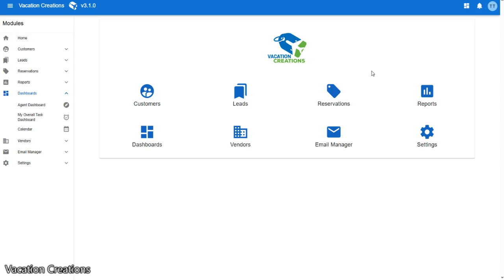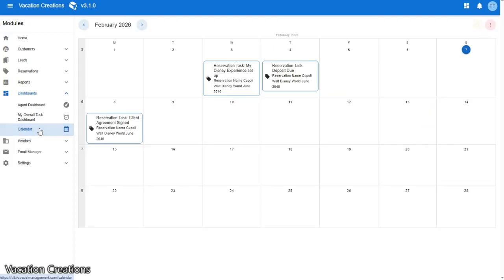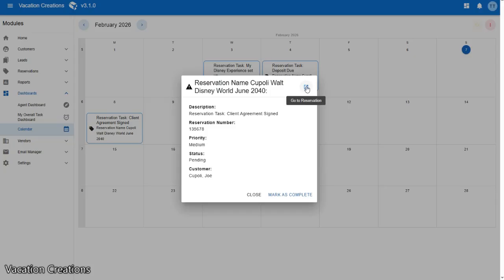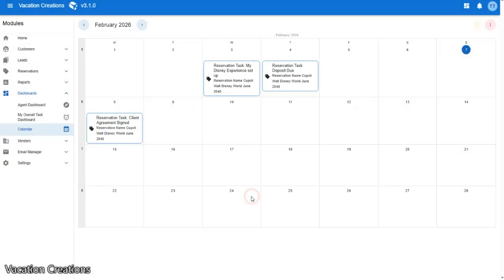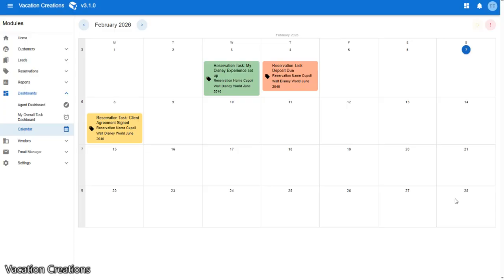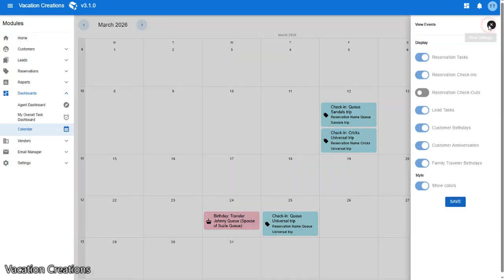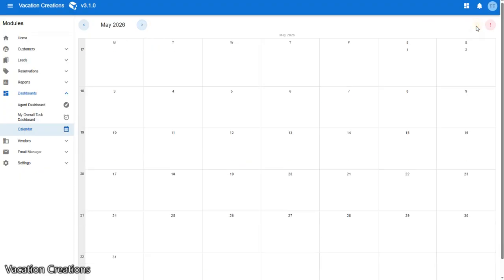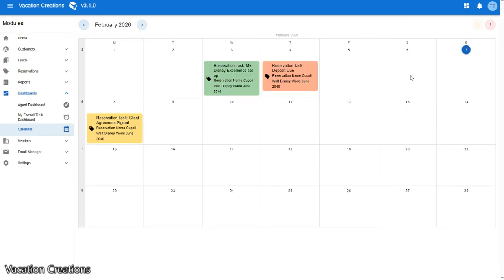Calendar Feature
How to Use the Calendar in Vacation Creations CRM

Stay organized and on top of your tasks with the new Calendar feature in Vacation Creations CRM. In this video, you’ll learn how to use the calendar to view upcoming tasks, reservations, and important client dates - all in one place.

This step-by-step tutorial shows you how to:
 * Access the calendar from your dashboard
 * Click directly into tasks and linked reservations
 * Mark tasks complete right from the calendar view
 * Customize your calendar settings to show only what you need
 * Toggle visibility for check-ins, checkouts, and other events
 * Use color coding to quickly identify task priority (low, medium, high)
 * Navigate between months to plan ahead
 * Refresh results to view updated data
 * See important client details like upcoming trips and birthdays

With the calendar, you can easily manage your schedule, track client travel timelines, and stay ahead of important tasks - all from one convenient view.

This video is part of our Vacation Creations CRM training series, designed to help travel agents stay organized, efficient, and proactive in their business.